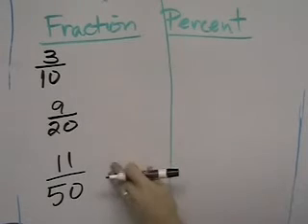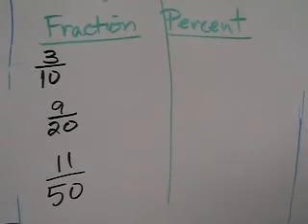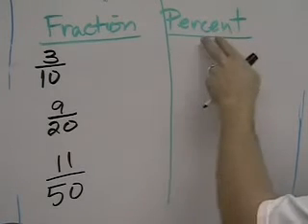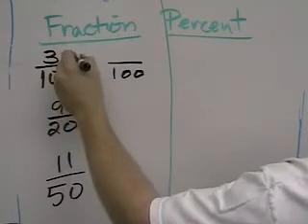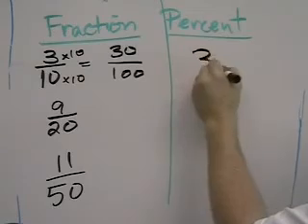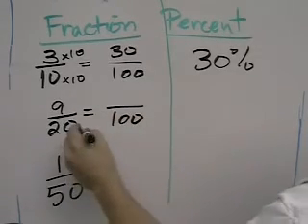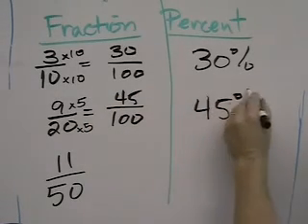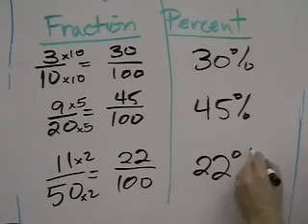Converting fractions into percents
This is a short video tutorial on converting fractions into percents. For interactive applets, worksheets, and more videos go